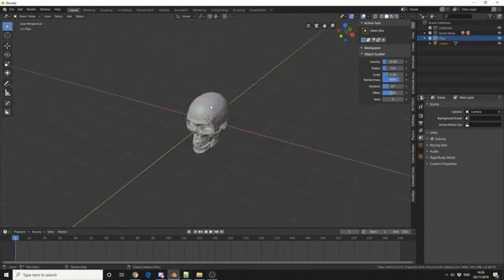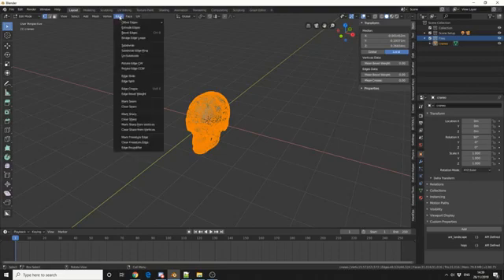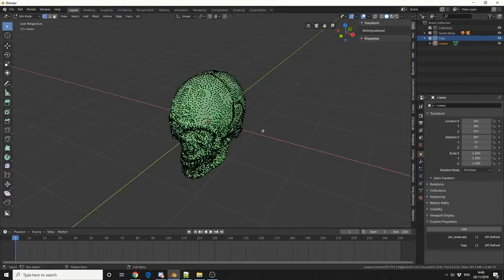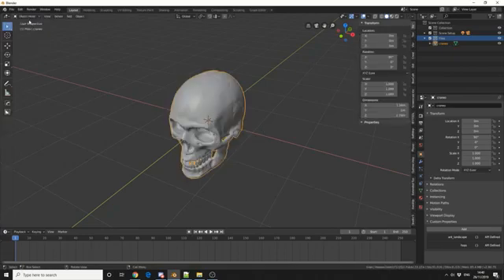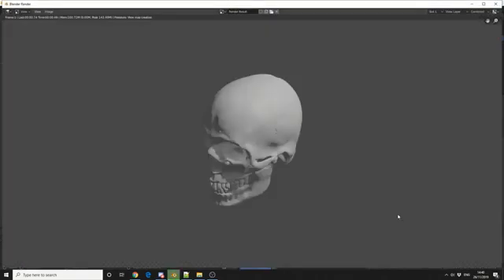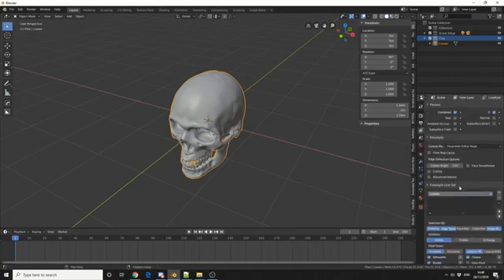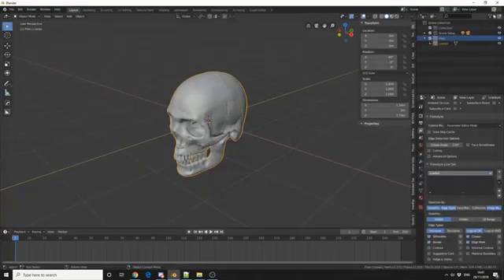Blender 28 Tutorial Free Add on Freestyle Wireframe